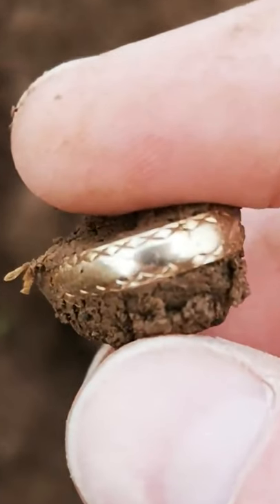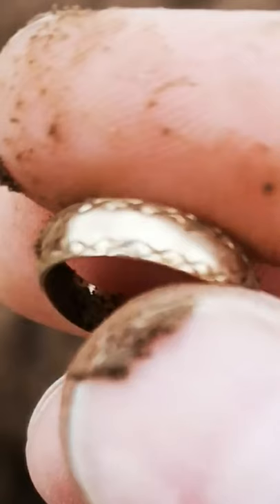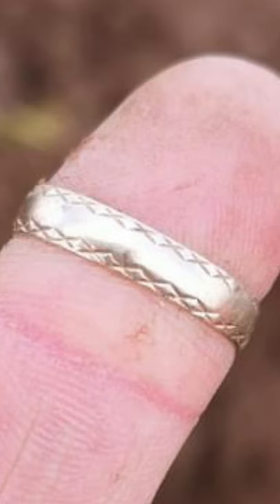Gold Ring with Loads of little kisses - metal detecting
Finding hidden Treasure  - Gold Ring with Loads of little kisses - metal detecting
You can send photos or video to me and I may feature your find.

My metal detecting equipment suggestions: